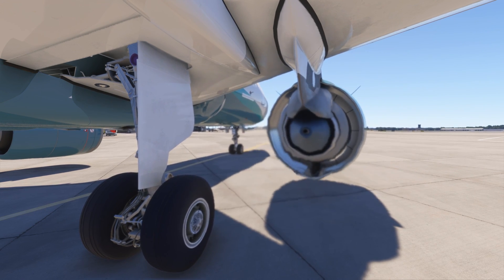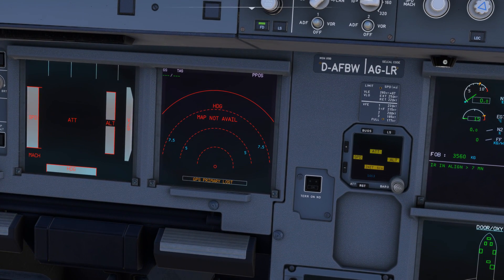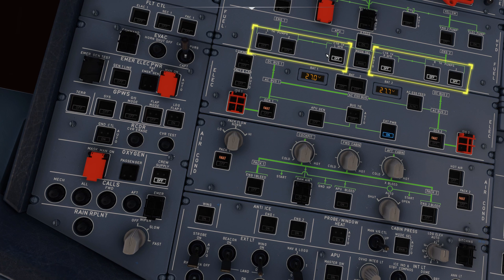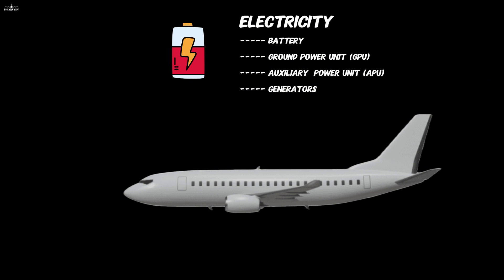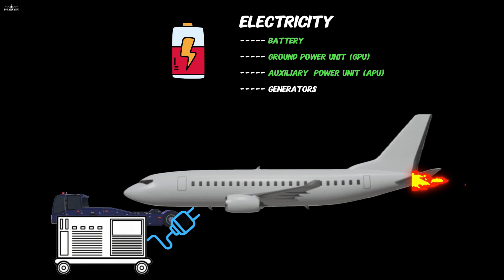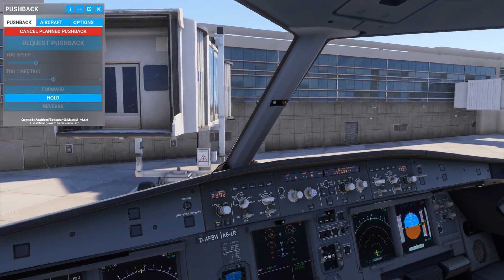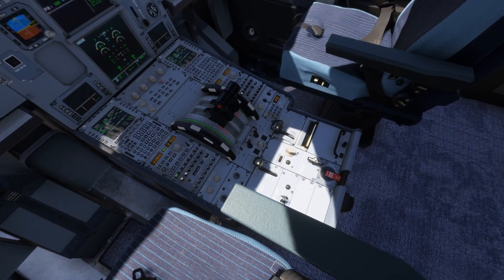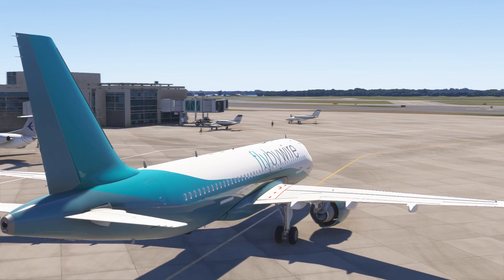[MSFS 2024] How to startup the A320 Fly By Wire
Today we will see how to startup the A320 from Fly By Wire.

TIME CODE
0:00 Intro
0:15 Battery and External Power
0:39 ADIRS - IRS - Inertial Navigation System
1:14 MCDU Configuration and Passenger boarding
1:32 Fuel pumps and APU Start
2:36 How and when to use Battery, Ground Power and APU
3:50 Pushback and APU Bleed
4:19 Engine Startup
5:06 Windshear Prediction and T-CAS
6:00 Outro